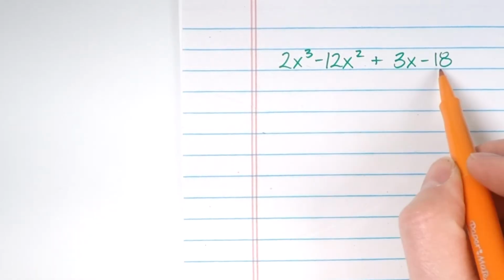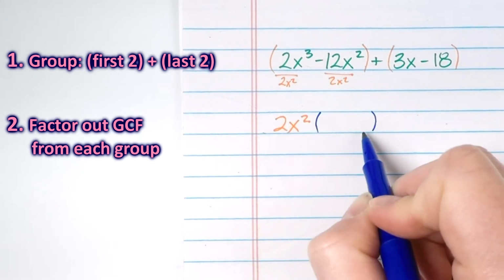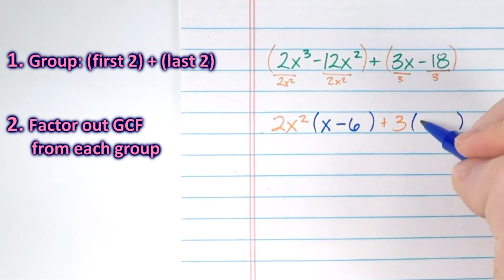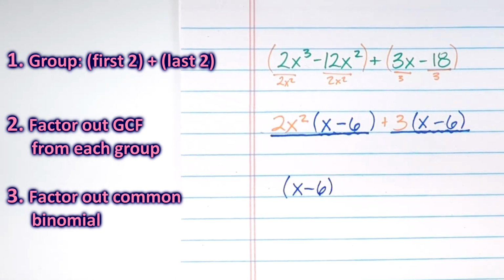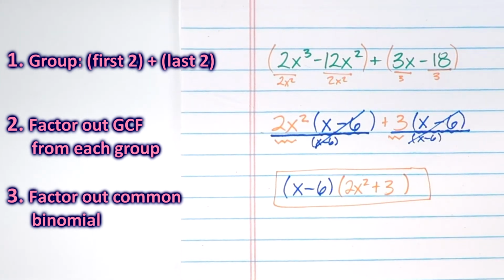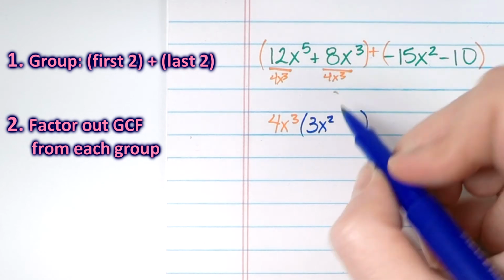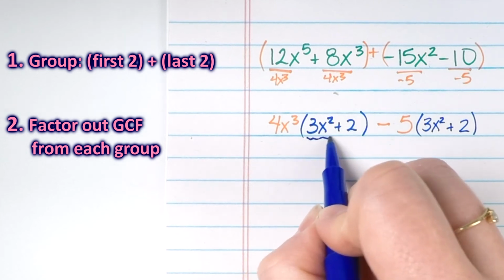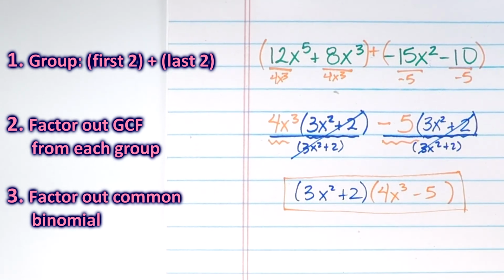Factoring Polynomials (Part 3) with 4 Terms: Grouping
Step-by-step examples on how to factor a polynomial that has 4 terms using the grouping method. There are extra practice problems at the end for you to try on your own with worked out solutions to check your answers. I hope this helps you find some peace in math!